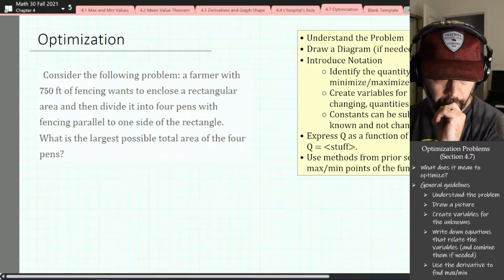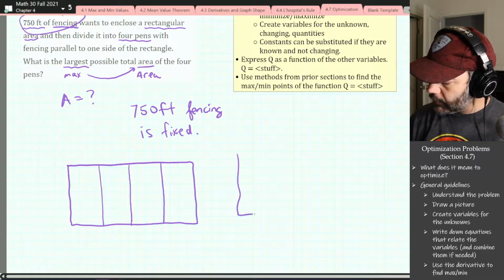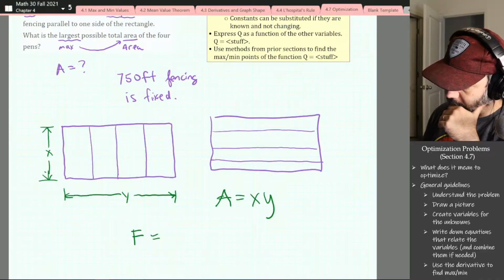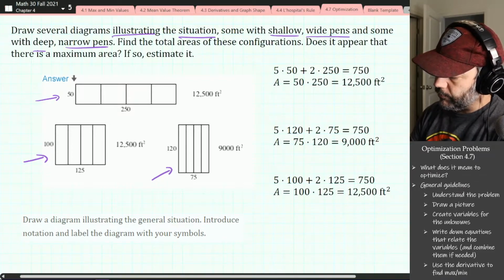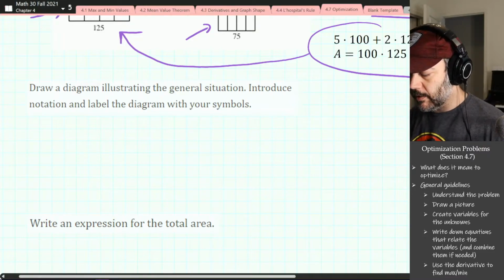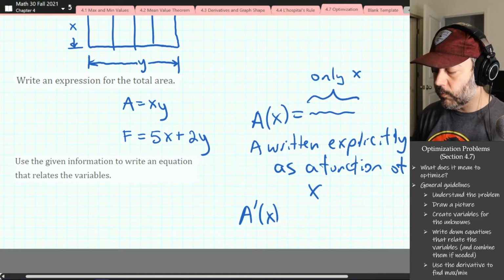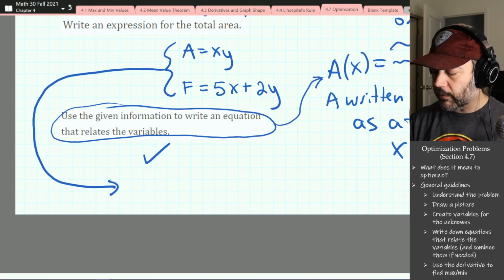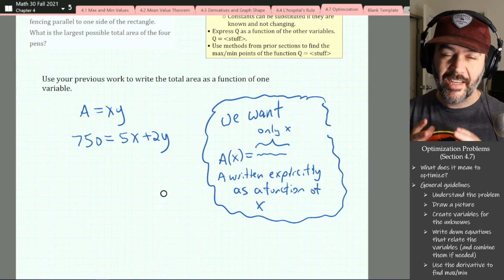Optimization (video 2)